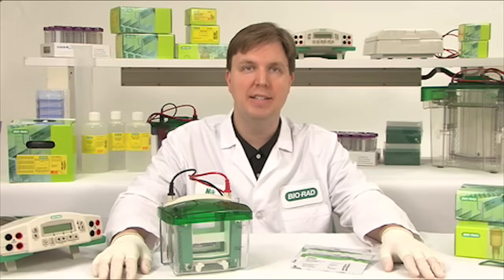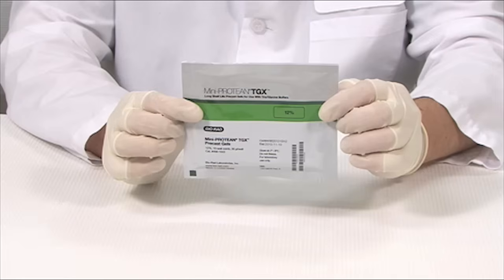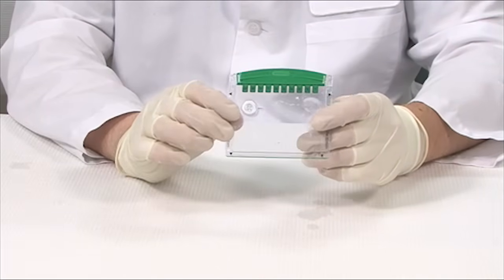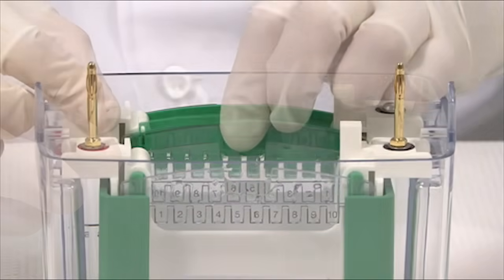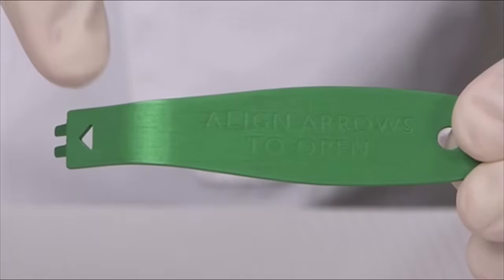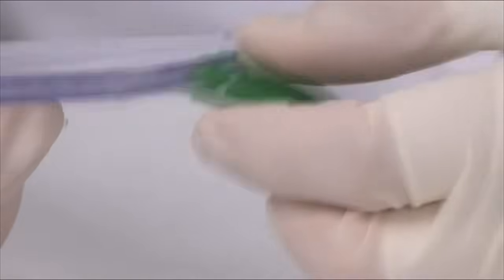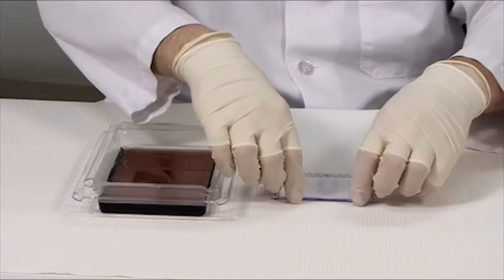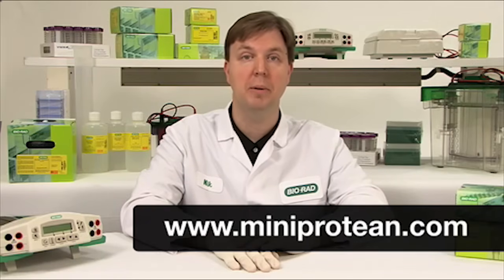Preparing and Opening the Mini-PROTEAN® TGX™ Gel Cassette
Follow these step-by-step instructions for preparing and opening a Bio-Rad Mini-PROTEAN cassette to ensure proper handling of Bio-Rad TGX precast acrylamide gels.

Use Bio-Rad's high-quality Mini-PROTEAN TGX, Tris-Tricine, TBE, and TBE-Urea precast gels with the Mini-PROTEAN Tetra cell to simplify electrophoresis workflow and obtain consistent results.